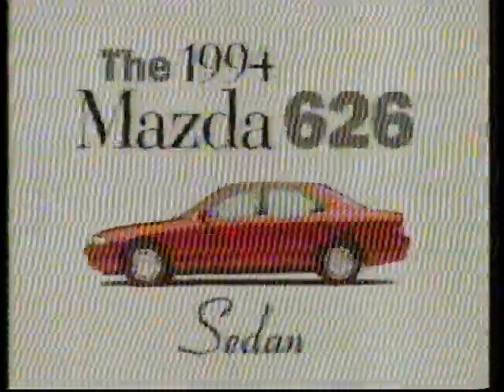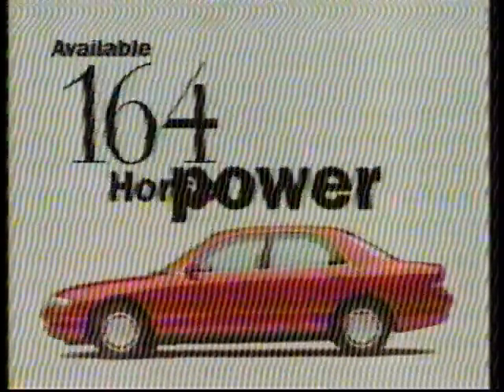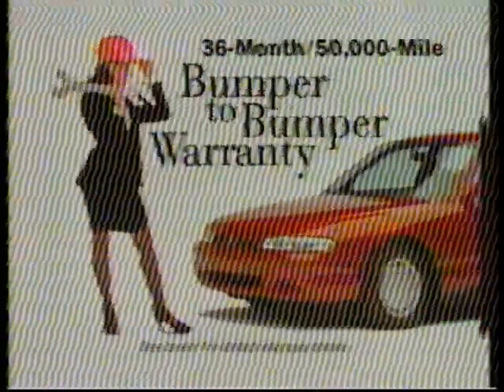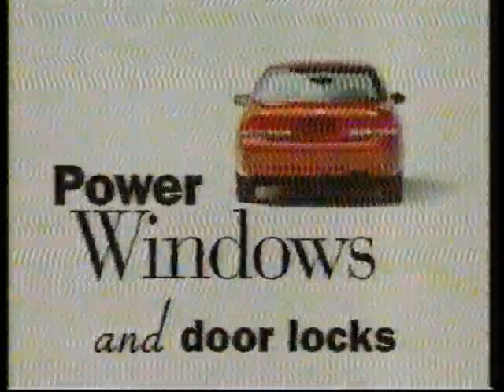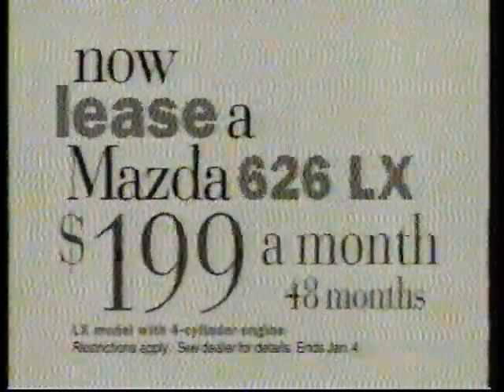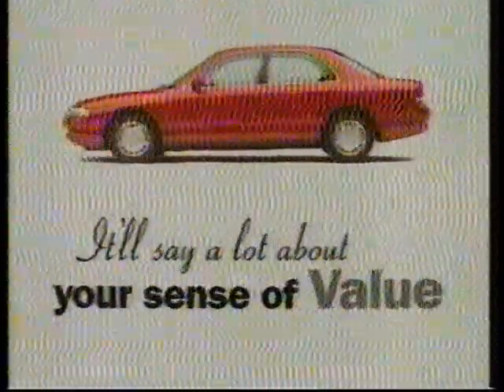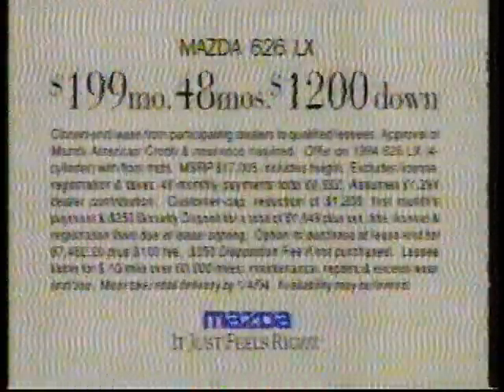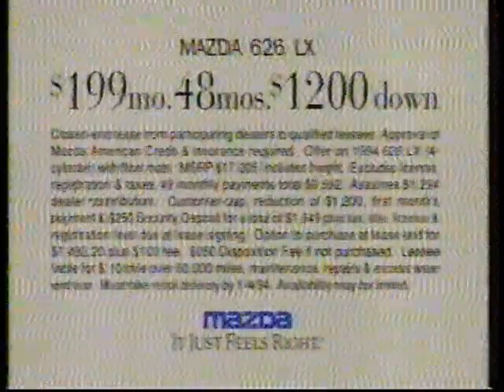Mazda 626 LX Sedan (1993)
Air Date: November 17, 1993
Channel: Fox 45 (WNRW-TV Winston-Salem)